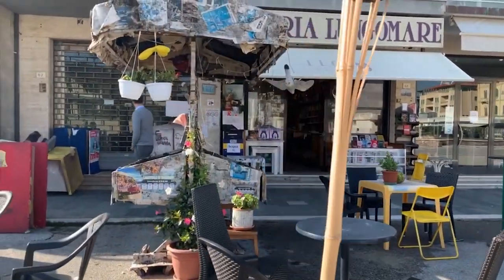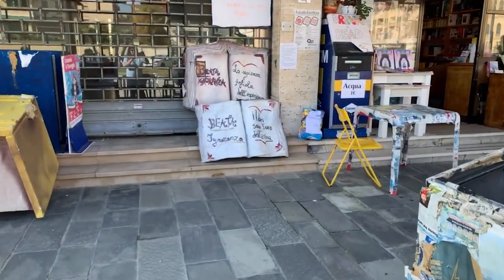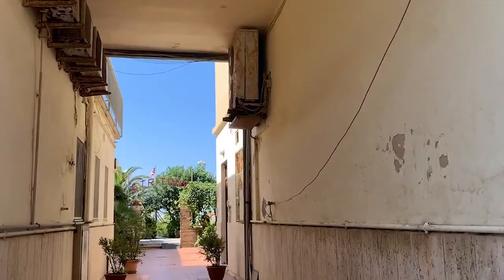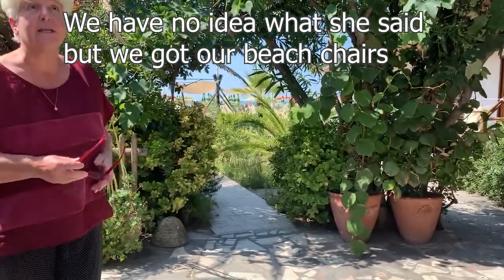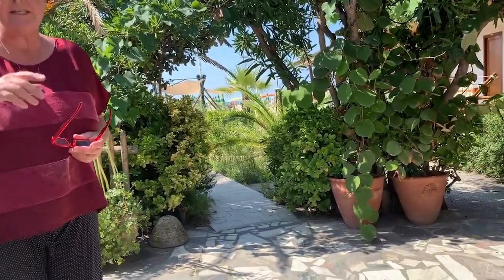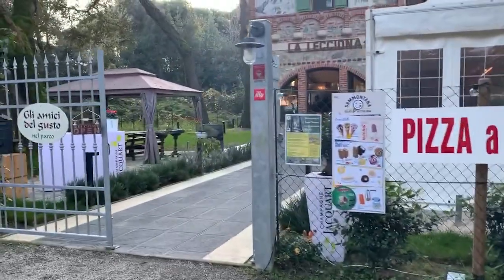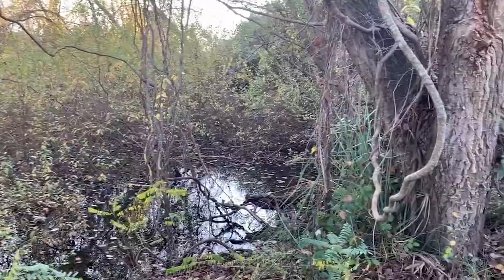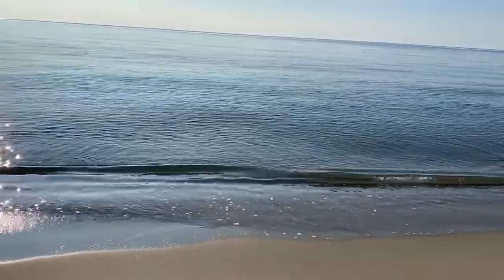Viareggio, The Venice of Tuscany, Canals, Beaches, Boardwalk, Marina, Restaurants and More!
The Venice of Tuscany, Viareggio Italy is a beautiful seaside town with water canals, calm beaches, a bustling boardwalk, restaurants & cafes, a beautiful city!!!